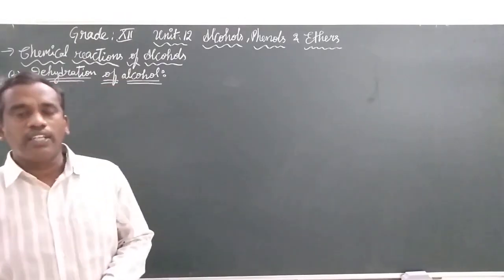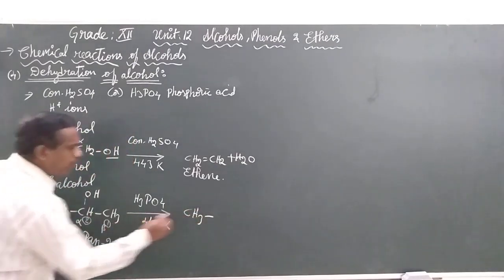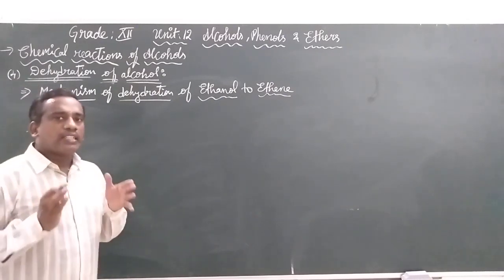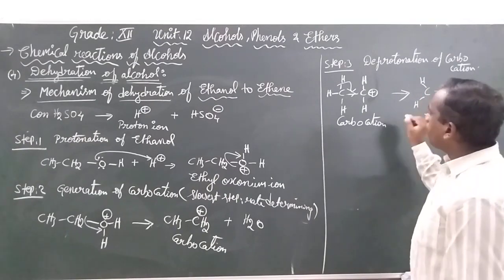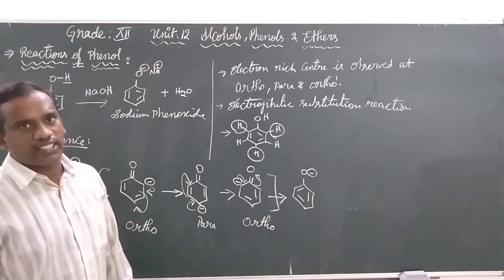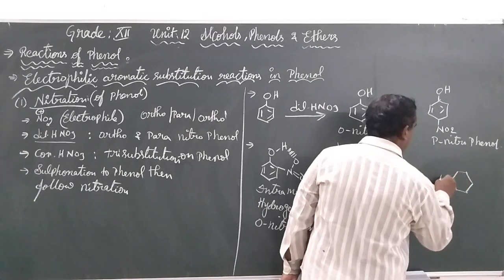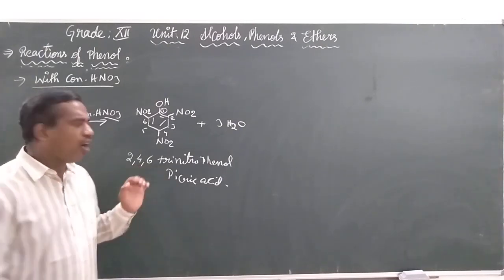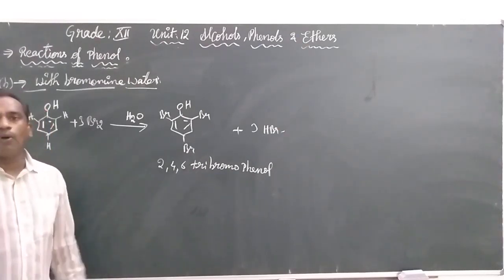Esterification of Alcohol and Electrophilic Aromatic Substitution